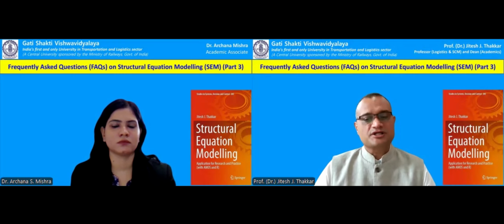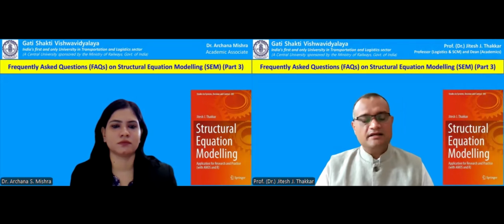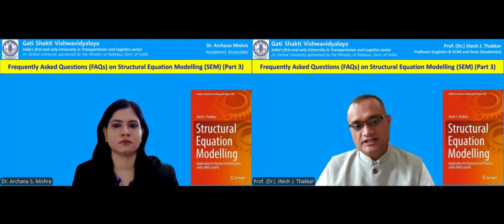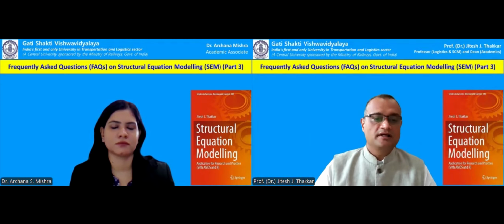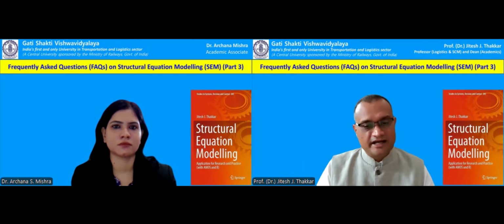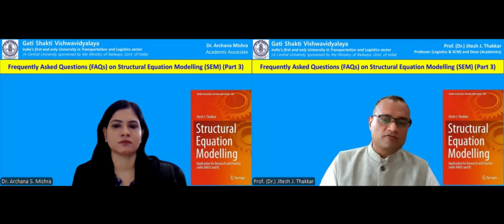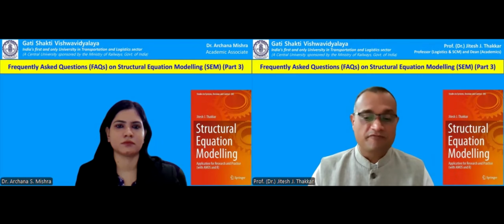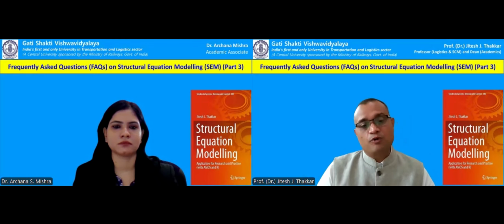FAQs on Structural Equation Modelling (SEM) (Part 3) by Prof. Jitesh J. Thakkar, GSV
Structural Equation Modeling (SEM) is widely used because it allows researchers to simultaneously analyze complex hypothesized relationships among multiple variables, including unobservable "latent" constructs. Its ability to account for measurement error in these latent variables, and to provide comprehensive model fit statistics, offers a more robust and realistic test of theoretical models than traditional statistical methods. This makes SEM invaluable for theory testing and development across diverse fields like social sciences, psychology, and marketing.

This video exchanges views on “Frequently Asked Questions (FAQs) on Structural Equation Modelling (SEM)”.